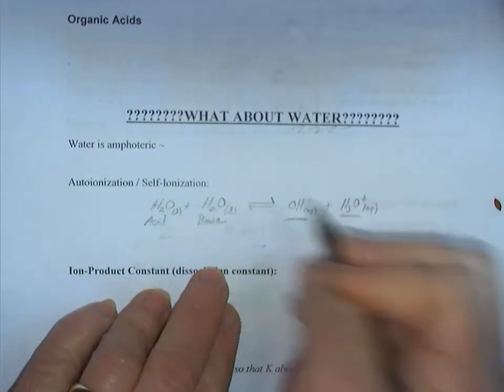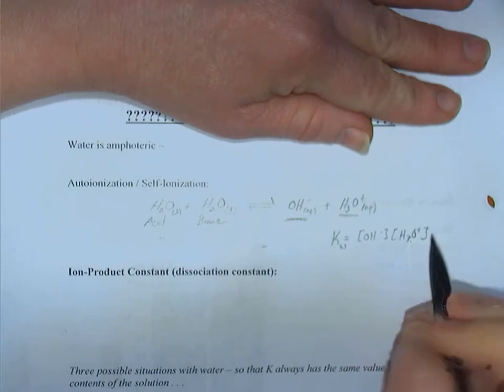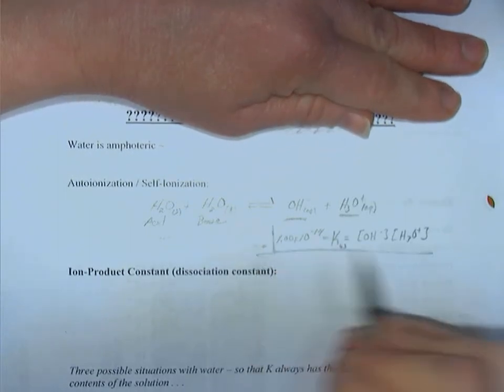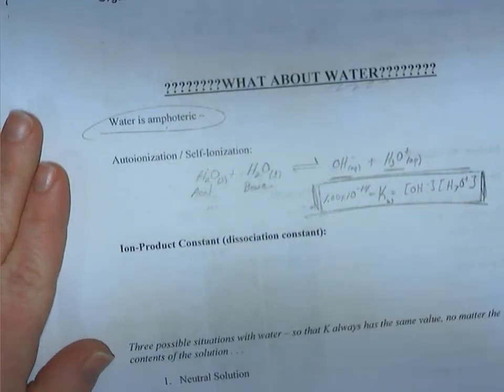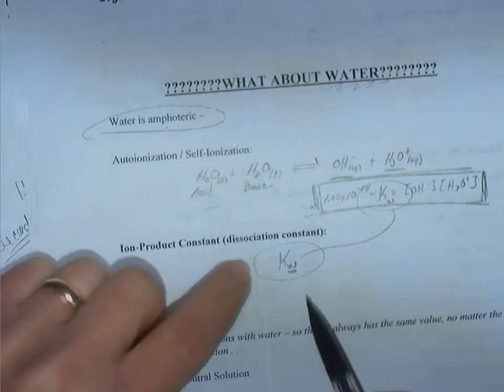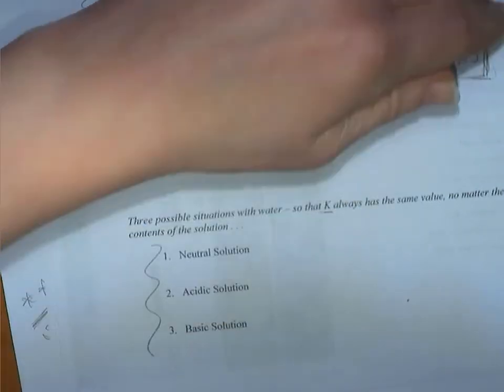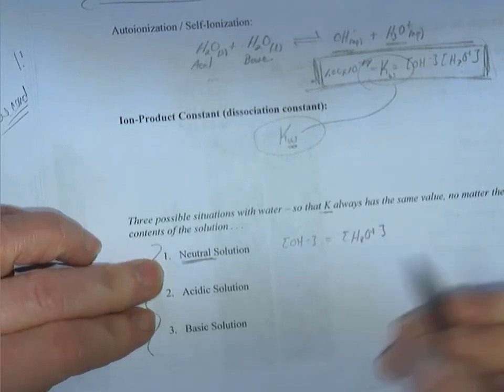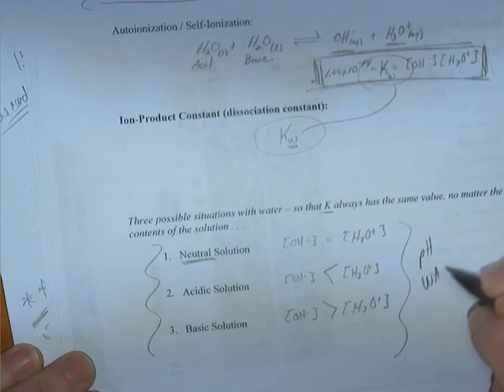Self-Ionization of Water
H2O reacts with H2O!   Kw